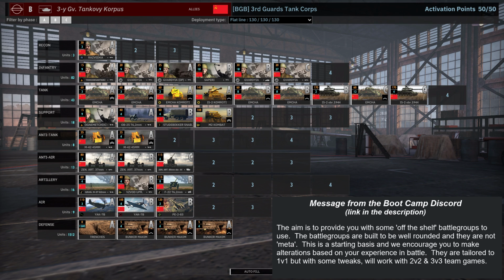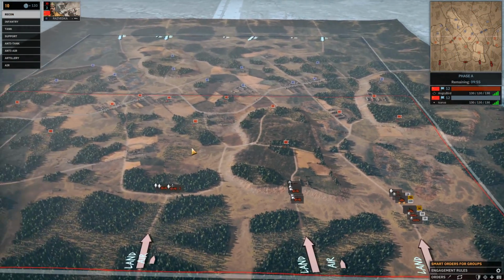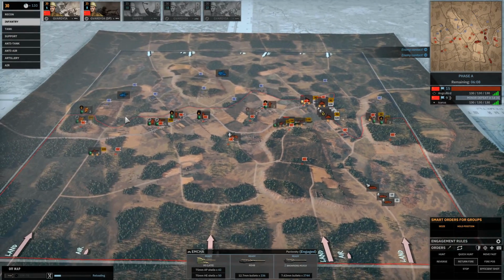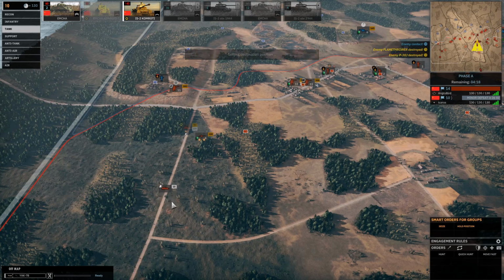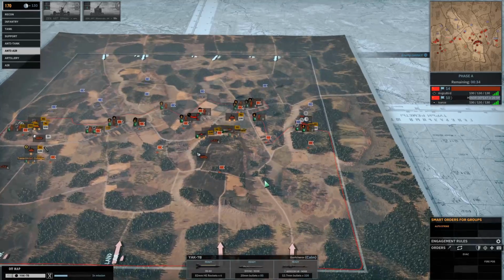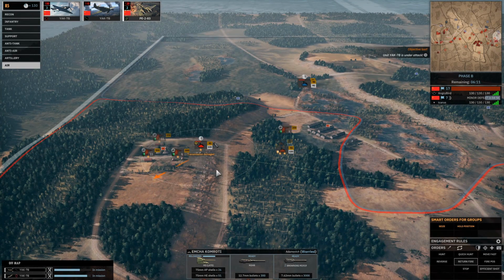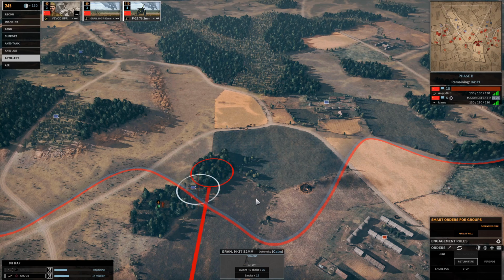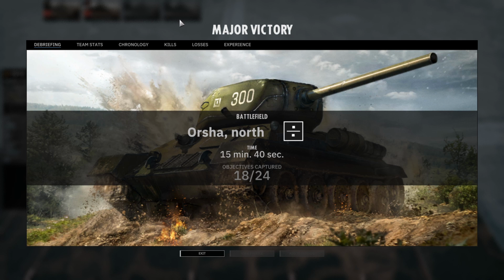3rd Guards Tank Corps | Beginner Battlegroups | Steel Division 2 deck codes for new players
The concept of Boot Camp is to act as a forum for newer players who are seeking tips on how the game mechanics work, seek advice from our veterans & find games against others with similar experience levels. The focus is primarily, though not exclusively, on 1v1 matches, though we do arrange team games too.

The aim of the battlegroup codes is to provide you with some 'off the shelf' battlegroups to use. This is a starting basis & I would encourage you to make alterations based on your experience in battle. These battlegroups have been checked over by a group of veteran players, so should be well rounded. I am not making any claims that they are meta. They are tailored to 1v1 but with some tweaks, will work with 2v2 & 3v3 team games.

The rating next to the divisions name is based on accessibility for new players. Some of the best divisions in game can be hard to handle for the uninitiated so we've tried to highlight the ones that are most suited for beginners. For example, good numbers of Infantry & medium tanks, backed up with strong AA & AT will be easier to handle than some divisions with heavy tanks, specialist vehicles or ones that have weaknesses, such as poor AA and a reliance on fighters.

The ratings are:
A - Recommended (Well rounded in the key tabs, especially Infantry, Medium tanks, AT and AA)
B - Playable (very good but the Division has some expensive units or weaknesses that make it slightly harder to handle)
C - Expert (can still be a very good division but not recommended for beginners. Or it's just trash!)

3-ya Gvard. Tankovy Korpus (Flat Line) RATING: A - Recommended
→ The IS-2 are the powerhouse of 3GTC & are really hard to take out (keep an eye on their ammo levels!)
→ Large amount of EMCHA great for supporting your Infantry & IS-2
→ Can field decent amount of AA to protect the IS2, but have a poor Artillery

Overall, 3rd GTC is a pretty easy division to play. IS-2 can take a insane amount of fire, and the Sherman will support the only weakness of the division, a rather weak infantry tab. Arty may lack good punch but a few F-22 might be just enough to stress enemy Artillery/Infantry

DECK CODE: DCTBC+HBCExAMgVqUwYABVREPpQT8ABRFMABkwYABET0ABQqYPqIwYABQNsQWIEsVpANoPpBVwADFh8ABRa8ABQ5AABASUVpgJBHBANsPpBpUABA2oPpgT8ABQI045AfwVpQREpdYPwABAI045gNs45AnUPpEwIAAA==

Please be aware the deck code may have been updated since the release of this video.